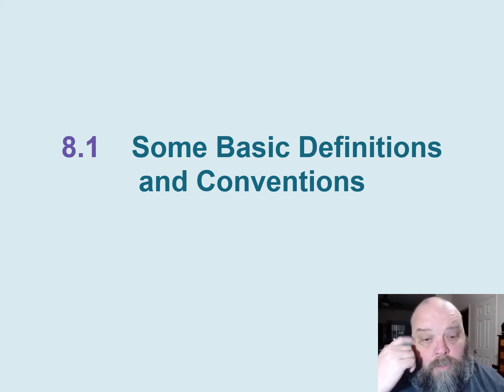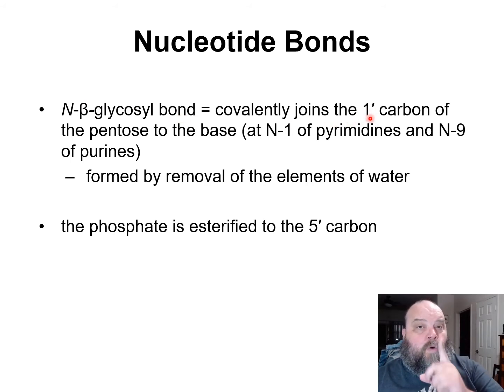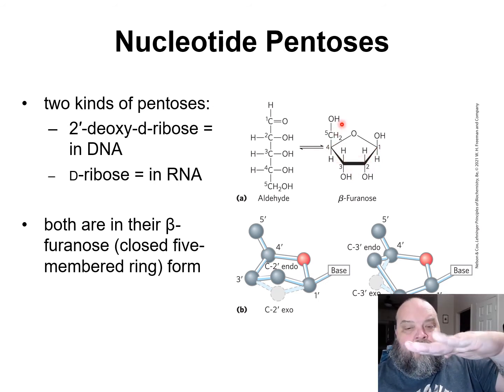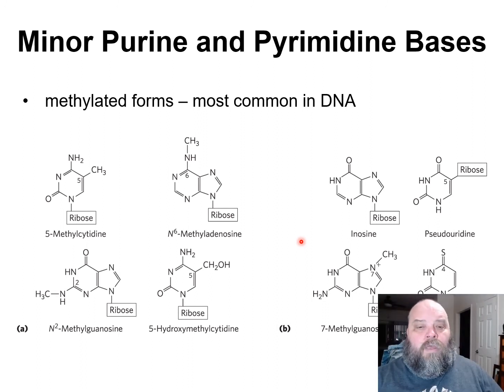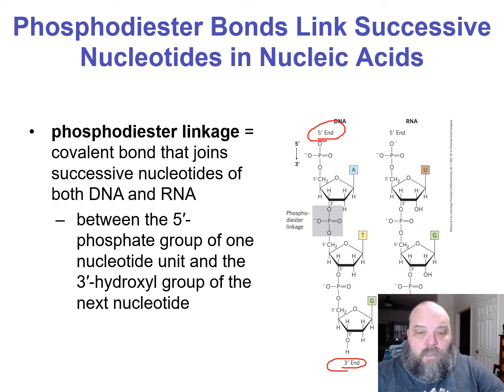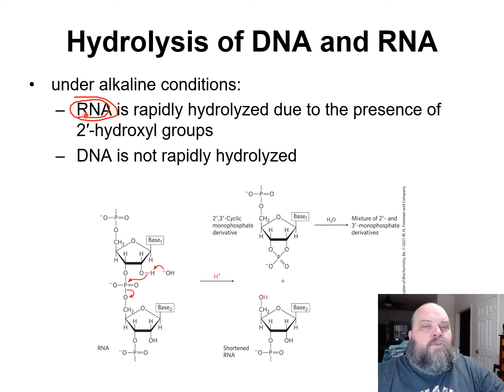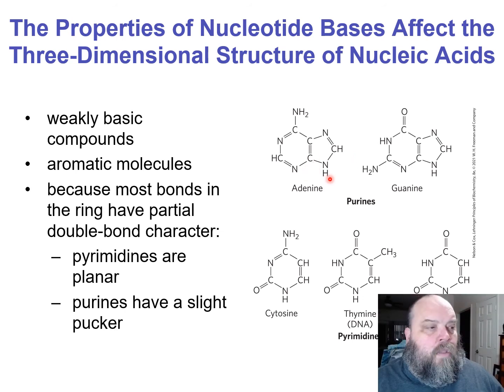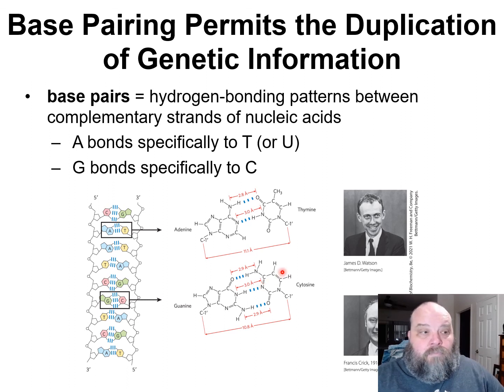Biochem Lecture Ch8-1